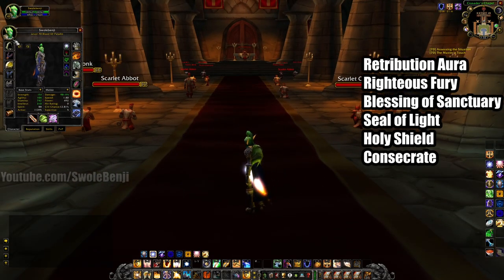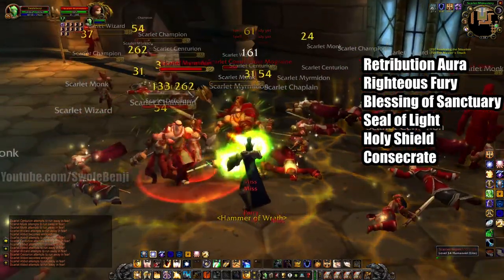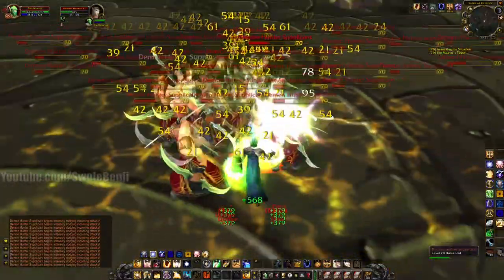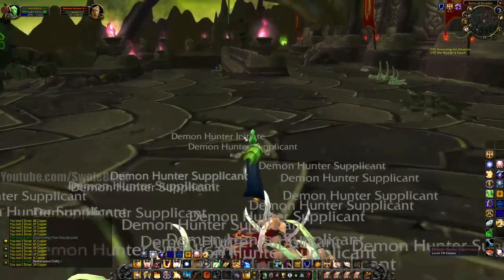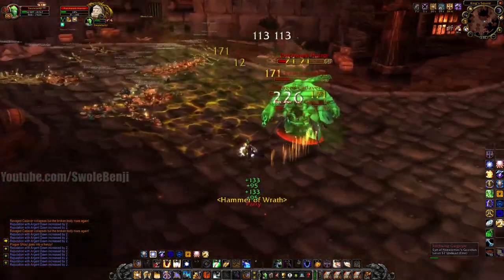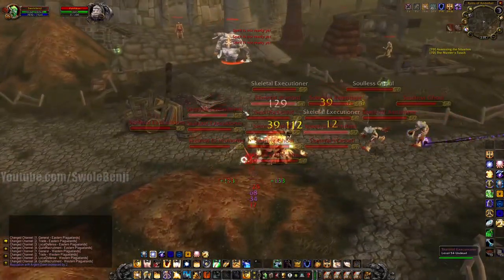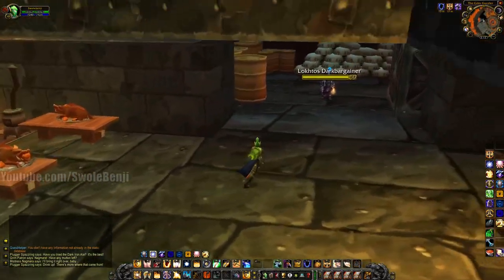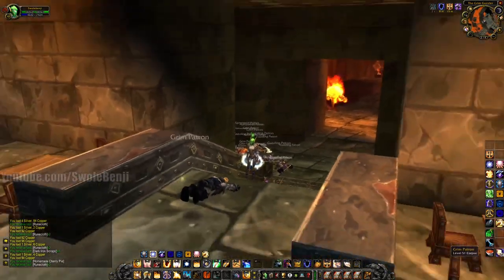How to AoE As a Prot Pally in TBC Classic WoW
Ever wonder how to AoE as a prot pally in TBC Classic? This video will show you all the abilities and items you'll need to be able to AoE as a prot pally in tbc classic. The prot pally is the best aoe class in tbc and this is the optimal way to farm mobs.

This is probably the most fun way to play solo PvE in TBC Classic. If you don't have a prot pally alt or a main, you should make one right away. Being able to boost friends and farm tons of mobs effortlessly is worth the small grind to get pre raid bis.

Valnak: $200 (Holy crap!)

Top donators:
Valnak $650, plus multiple Steam Games.
Bursic: $500
Kelsipher  $172
Saud  $130
TheLexiphane  $75
James $60
Stad_ $50
StayFrostie: $30
GetGoodMate $22
MrDelDongo $20
Kisstank $20

Title: How to AoE As a Prot Pally in TBC Classic WoW